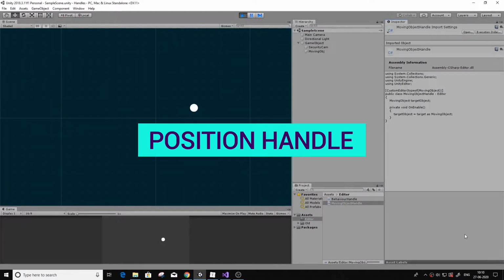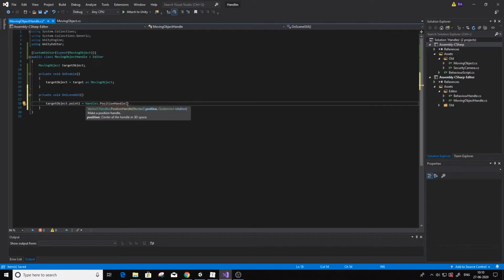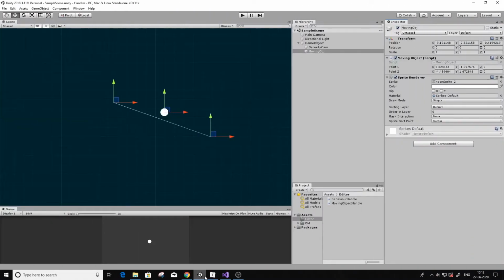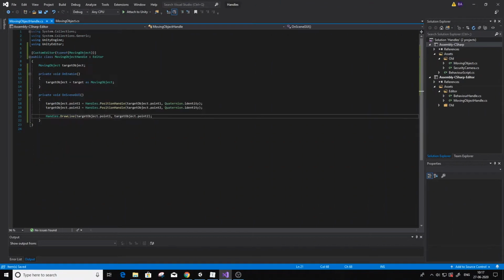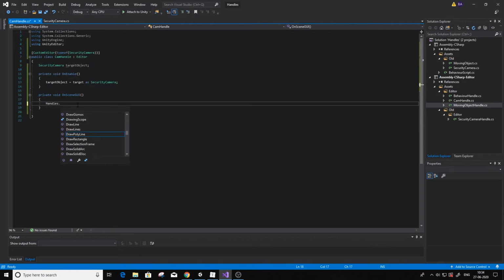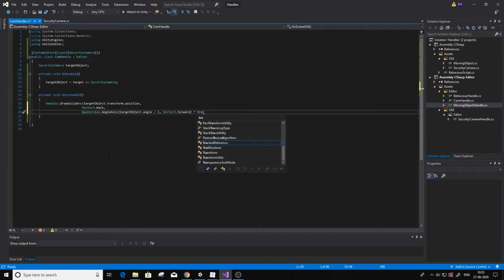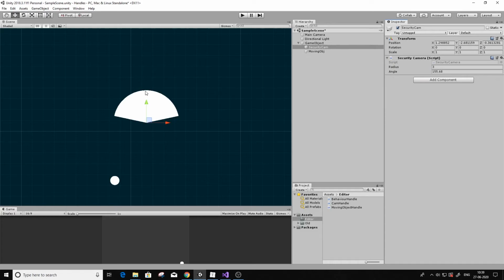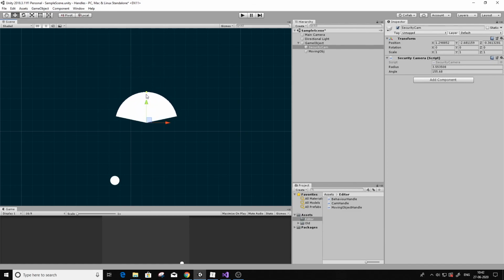Unity shorts - Handles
A short video explaining how to use a few basic handles

Timestamps:
1:19 - Position Handle
2:05 - Draw line
2:32 - Draw poly line
3:11 - Draw solid arc
4:10 - Scale handle